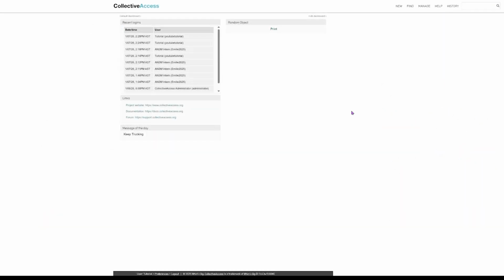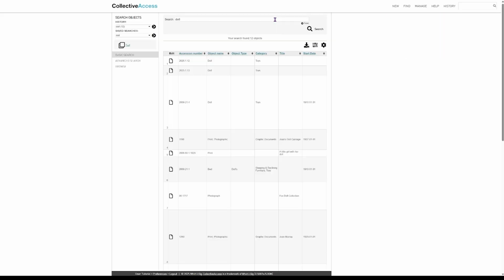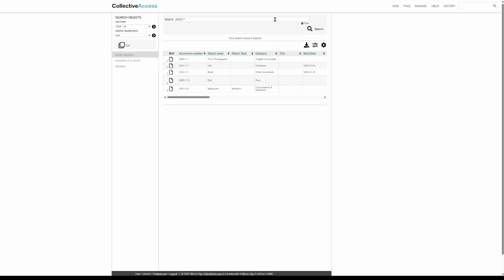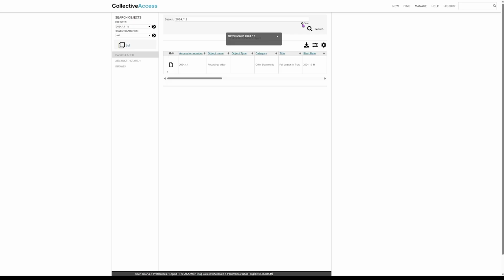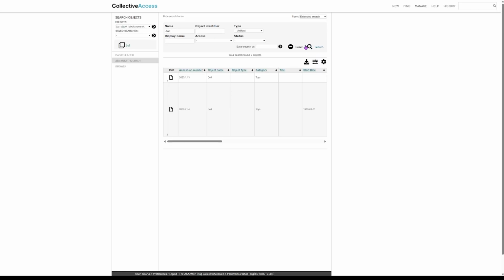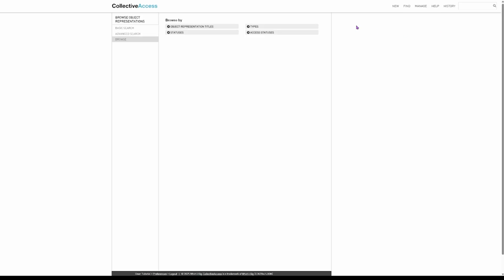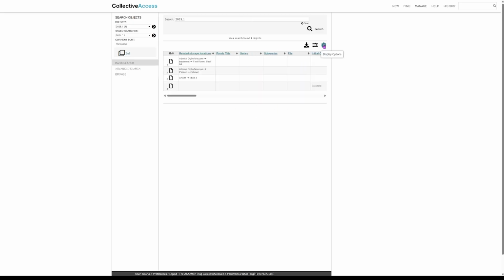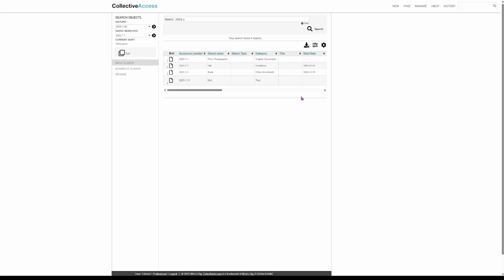Finding Records in CollectiveAccess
In this tutorial, we will look at the Find tab in the global navigation bar, how to use basic & advanced searches, browse, save searches, and export search results from CollectiveAccess.
Chapters:
0:00 quick search
0:20 find
0:36 basic search
0:53 using an asterisk
1:50 save a search
2:15 advanced search
2:52 browse
3:43 export search results

CollectiveAccess Manuals 2026
English: